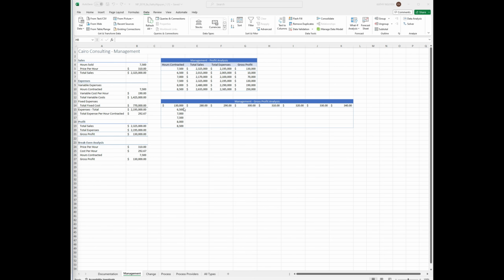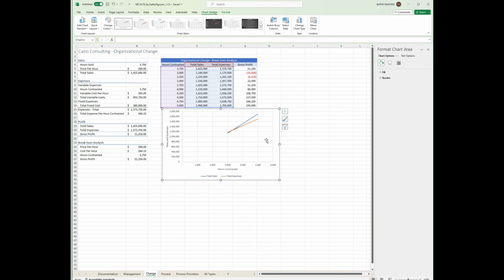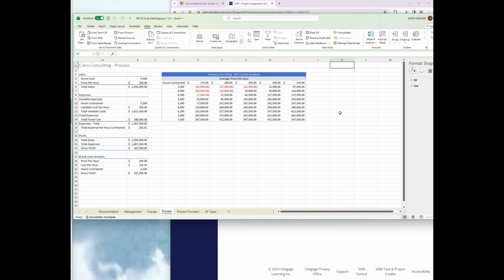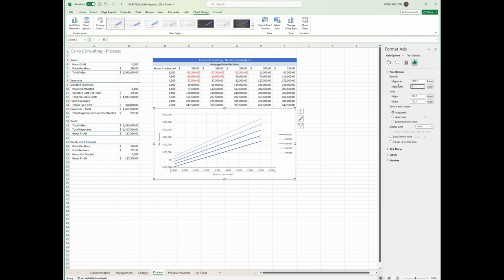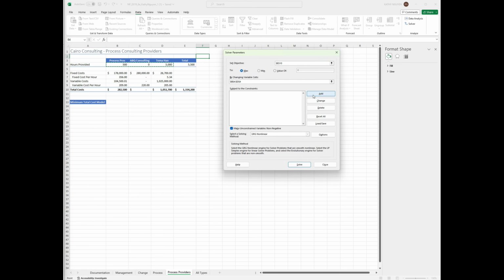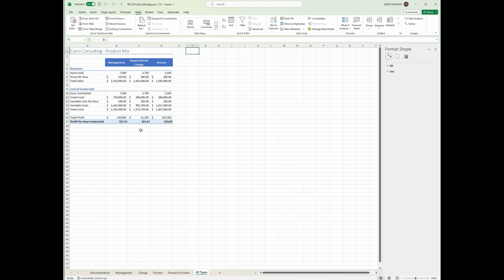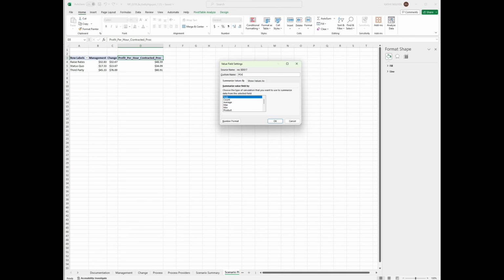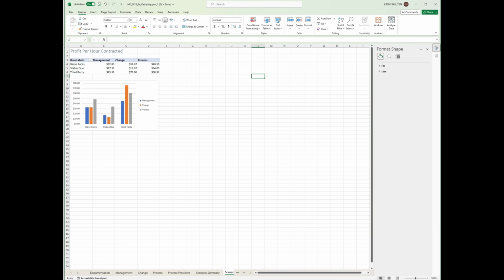Cairo Consulting Module 8: SAM Project 1a